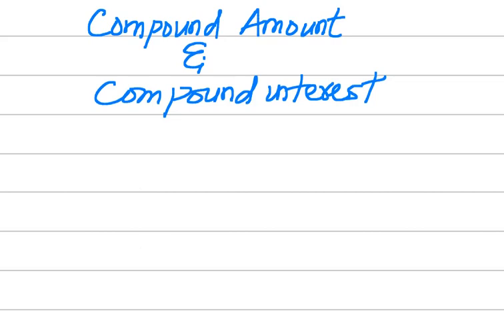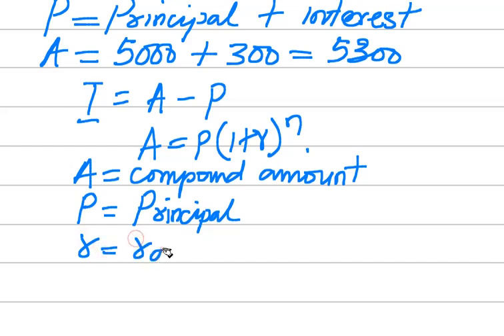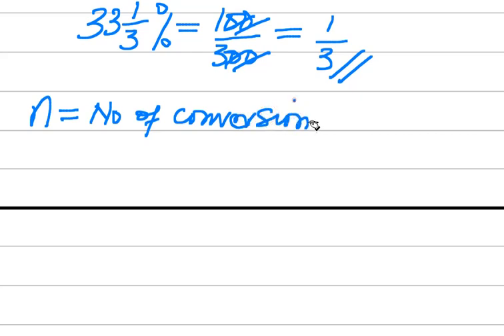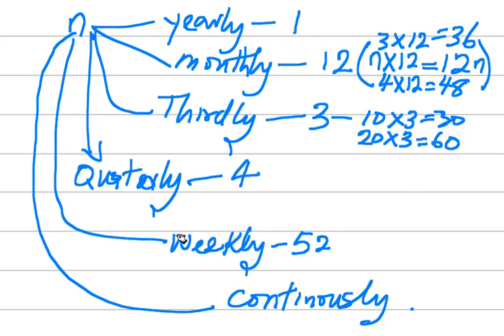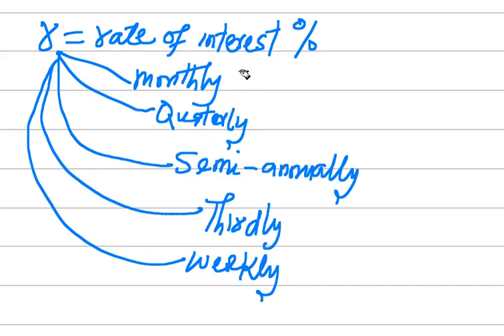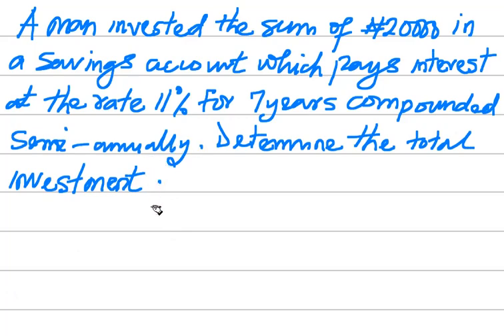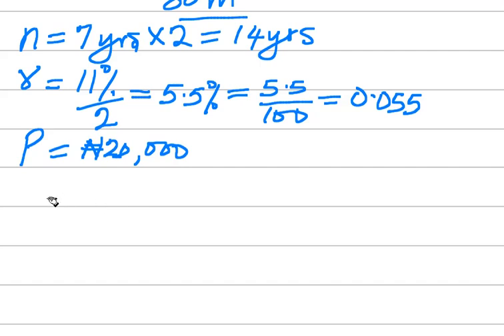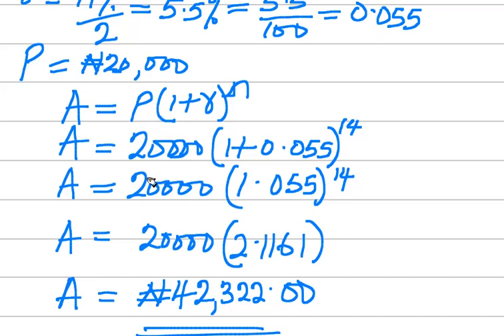compound amount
If you enjoyed this video show that you enjoyed the video